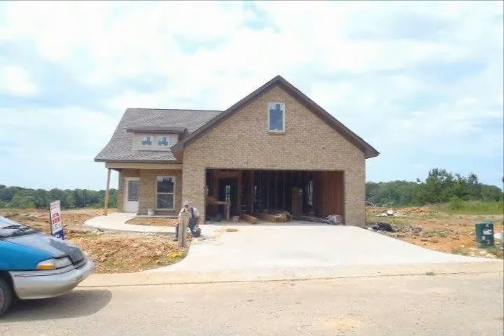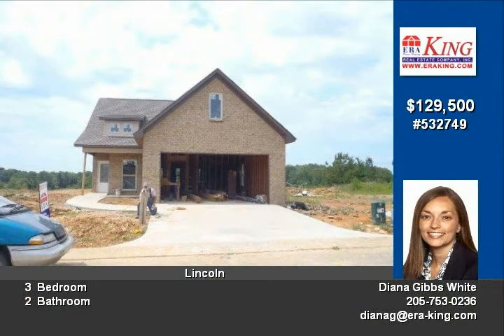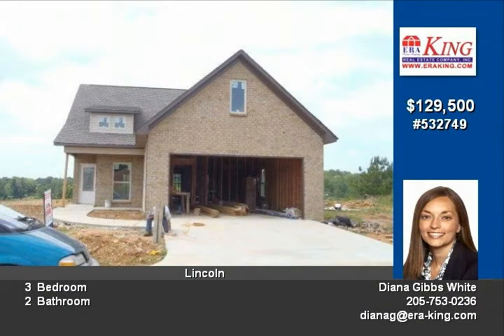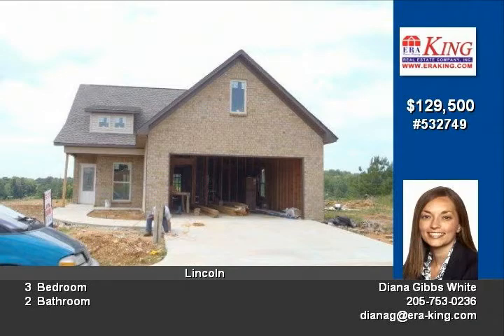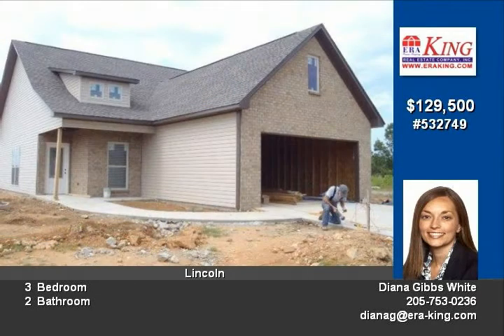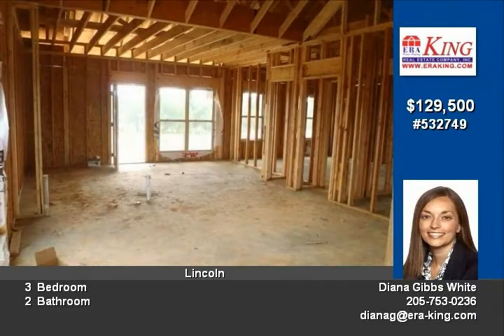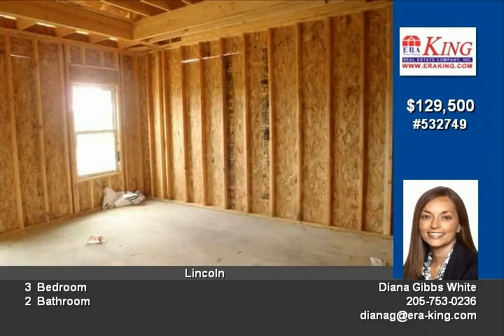Lincoln Al 3 BD/2 BA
Brand new construction in Lincoln for only One hundred twenty-nine thousand, five hundred dollars  This 3 bedroom, 2 full bath home will boast an open floor plan and stone and vinyl siding  Other great features include a covered patio, a two car garage, great room with vaulted ceiling, master suite with trey ceiling and a large walk-in closet, 2 spare bedrooms, guest bath and an office nook  The community has a swimming pool and pool house  All this and a 1- year builder's warranty

Video uploaded on Thu, 14 Jun 2012 05:00:05 -0500